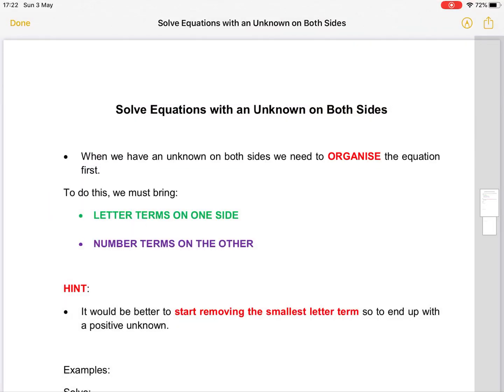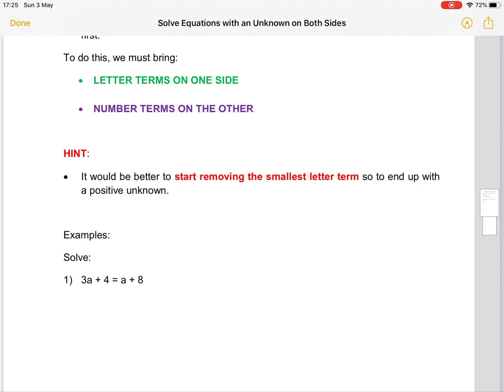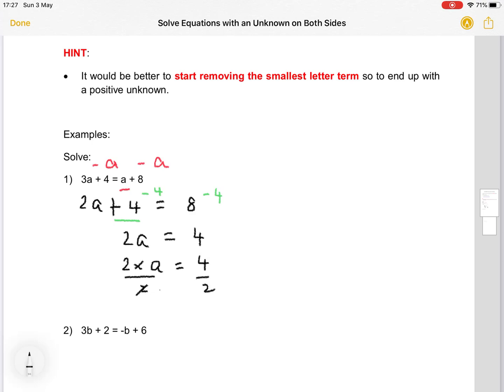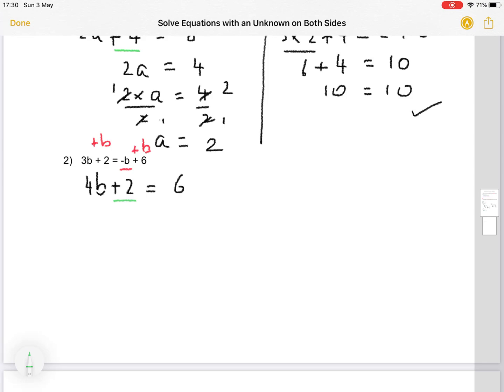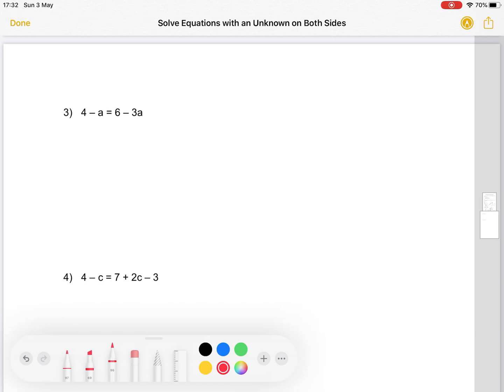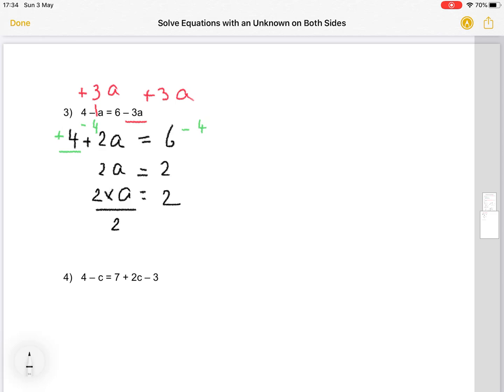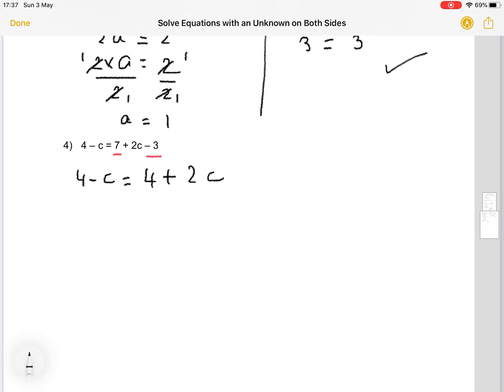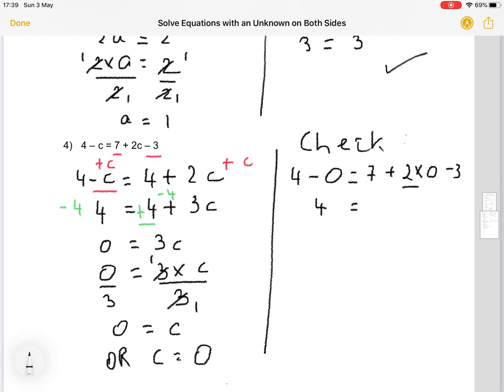Solving Equations with Unknown on both sides